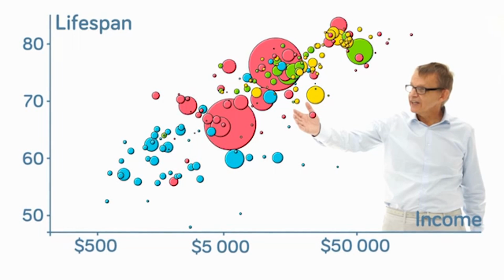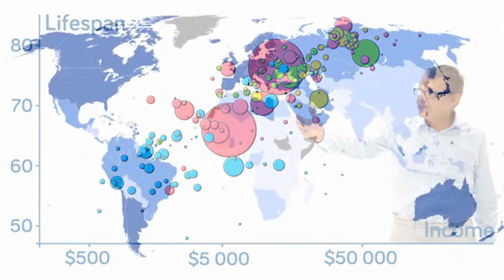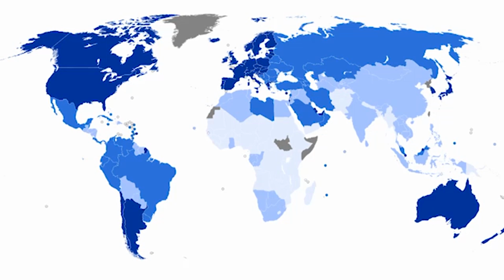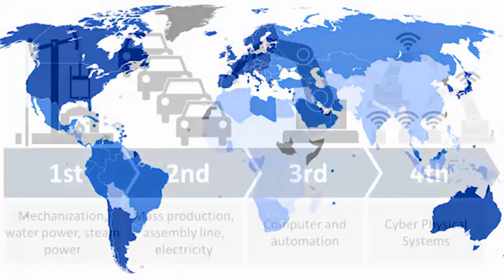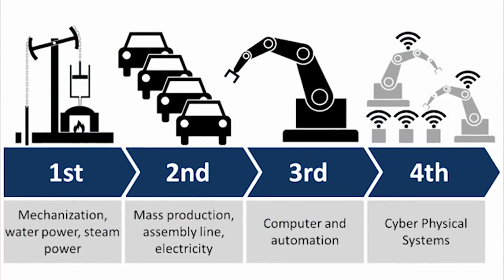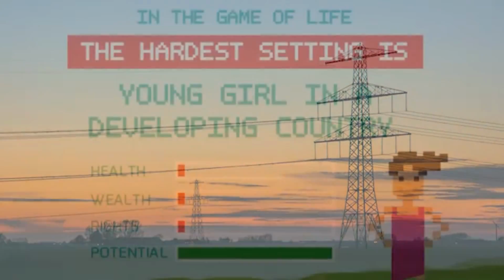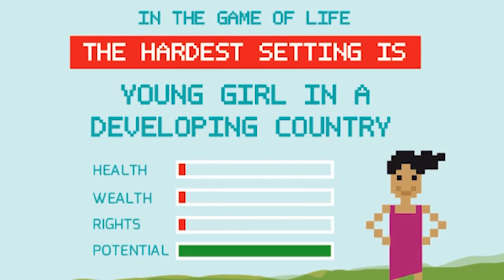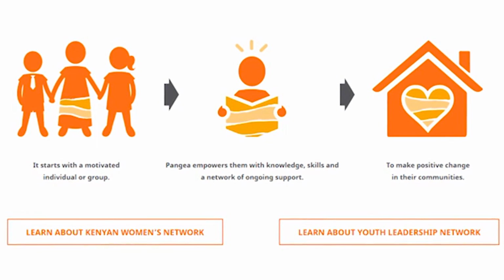AP* Human Geogaphy Unit 6 Industrialization and Economic Development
Instructor Dana Browning and Pangea Network's Nicole Minor sit down to discuss development and microloans for women in Kenya and other projects. You can take the full course online at The University of Texas at Austin High School by visiting